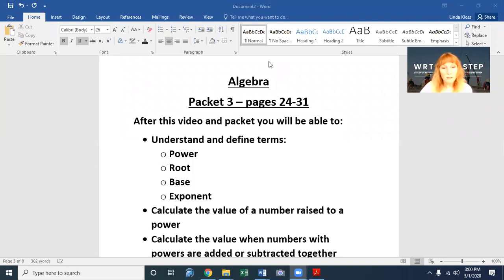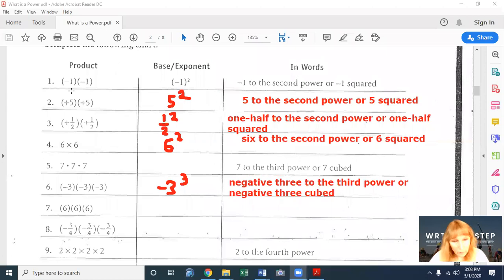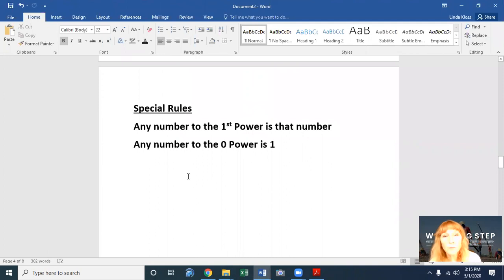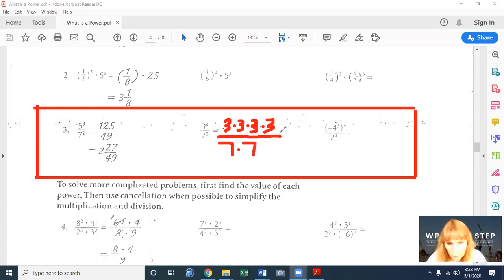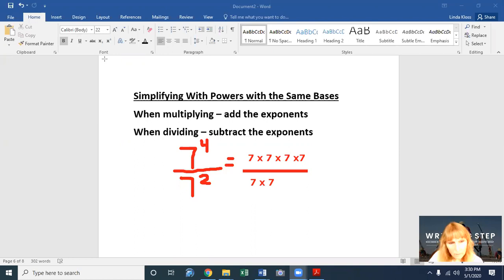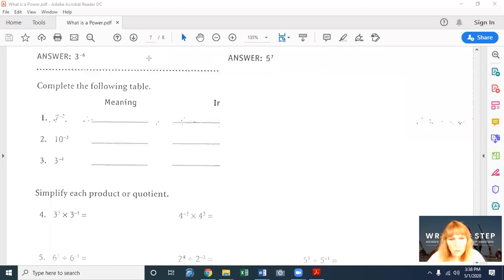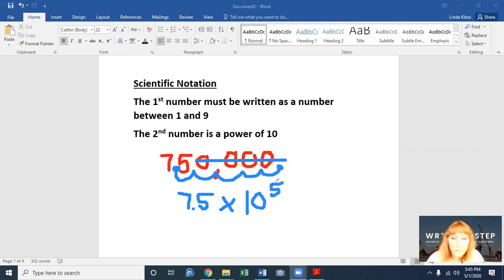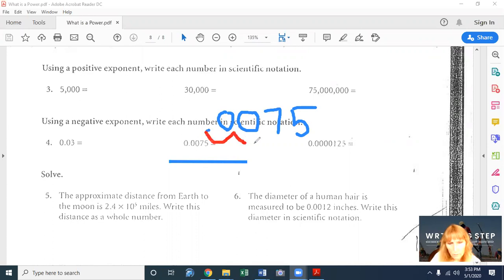NP3 p24 31 Powers, Roots, Scientific Notation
Explains how to find the value of numbers raised to powers, how to simplify expressions with exponents, how to write very large and very small numbers in scientific notation or write scientific notation in standard form.